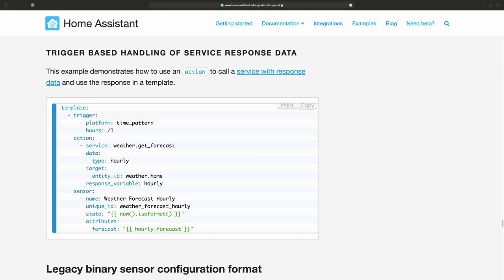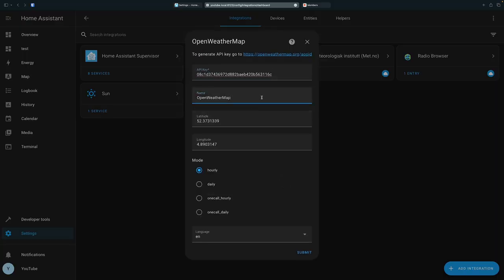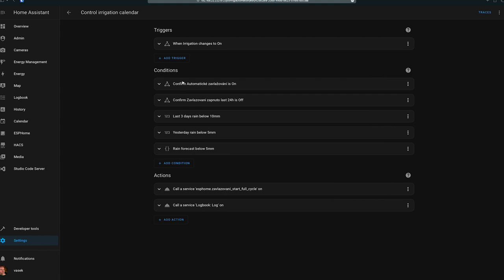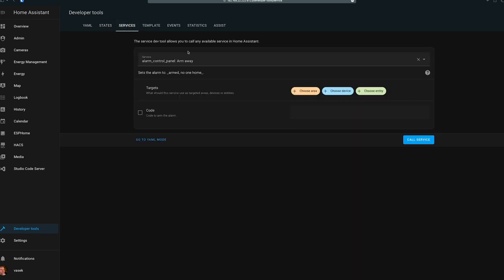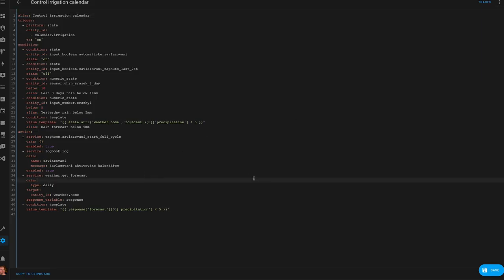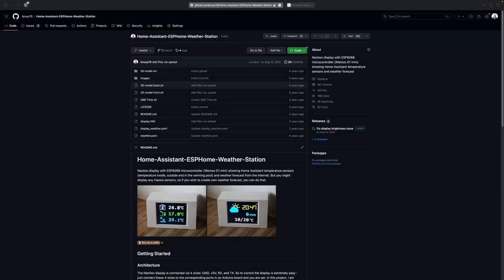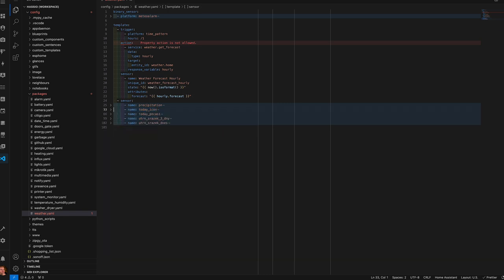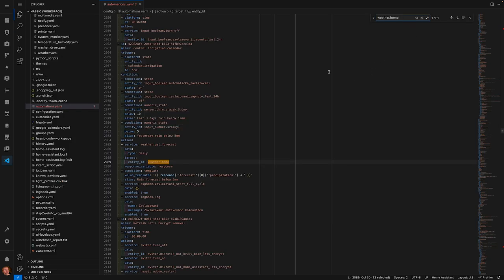A huge change in the weather forecast (plus a new action in template sensors nobody talks about)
There is a change in the Weather forecast that came in the September Home Assistant release. For regular users, this probably does not mean anything, as I will show you. But as I discuss rather advanced topics on this channel, it might mean that some of us need to make some changes during the next 6 months, so let me show you how.
This change builds on the recent introduction of service call return values, and also triggered an addition of an action parameter to the template sensor - and that’s quite exciting and useful in general. The great thing about that is, that you can say what type of weather forecast you want: daily, hourly, or  twice_daily, and also, you should always get the latest forecast when you need it. The forecast attribute is now deprecated and will be removed 6 months from now.

00:00 - intro
04:00 - Scenario 1 - automation
10:57 - Scenario 2 - template sensor
16:10 - outro